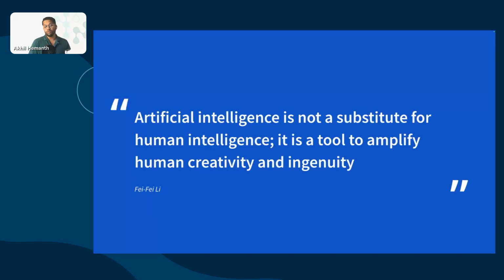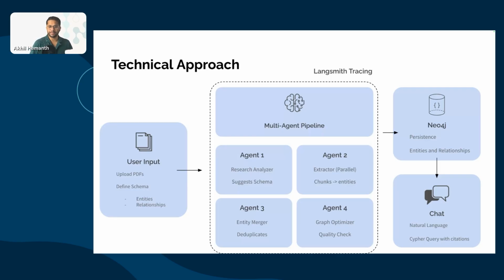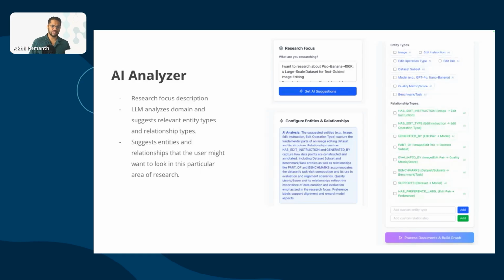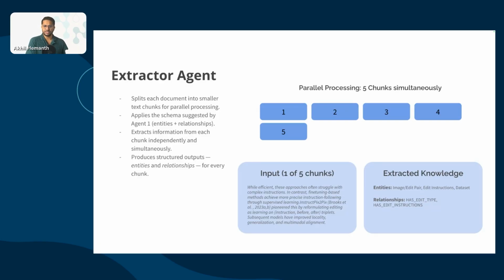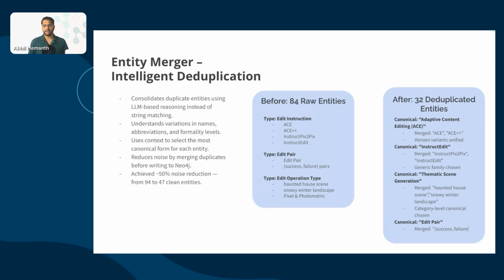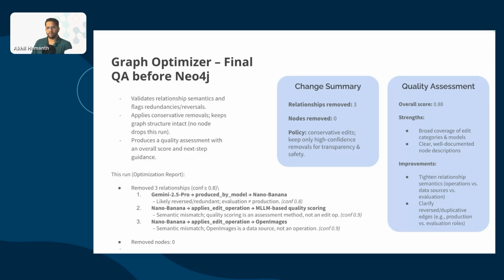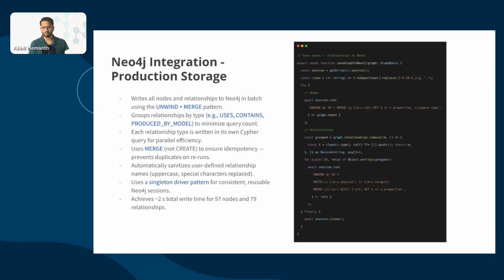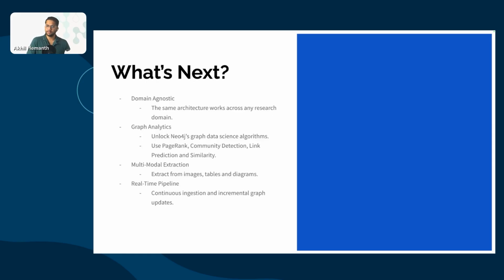Agentic GraphRAG: Multi-Agent Knowledge Graph Construction for Research Teams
This session will explore a multiagent approach to GraphRAG that democratizes knowledge graph construction for research teams. Watch as four specialized AI agents collaborate: analyzing research focus to suggest entities, extracting knowledge from documents in parallel, merging duplicate entities, and optimizing graph structure—all while keeping researchers in control.

The session showcases a production-ready platform where teams upload PDFs, define their research domain, and receive AI-generated suggestions they can refine with domain expertise. Built with Neo4j, LangChain, and deployed on Cloudflare Workers, this agentic architecture dramatically improves extraction quality while maintaining accessibility for non-technical users.

You will learn advanced techniques for agent coordination, streaming processing with real-time progress tracking, and hybrid human-AI decision making. The live demonstration processes research documents in real-time, showcasing how agent specialization produces higher quality knowledge graphs than traditional single LLM approaches.

Speaker: Akhil Hemanth